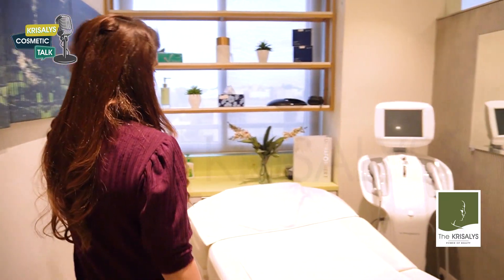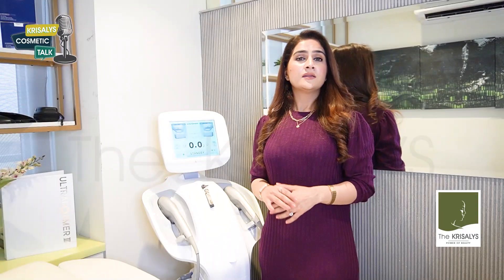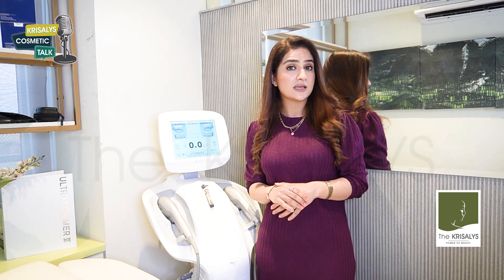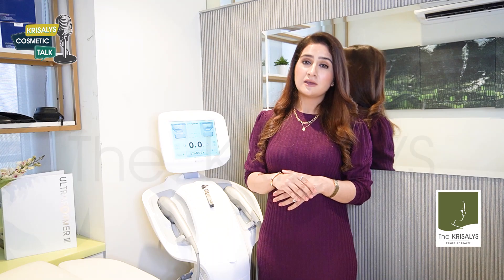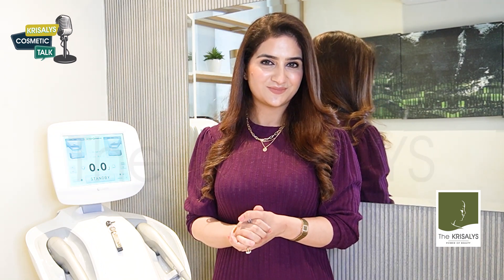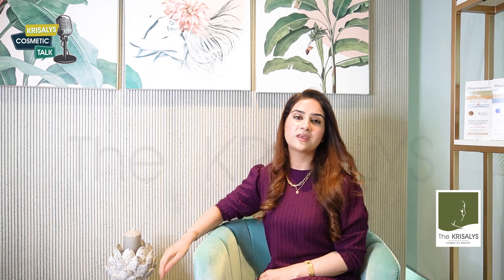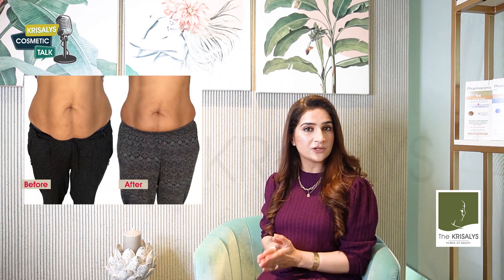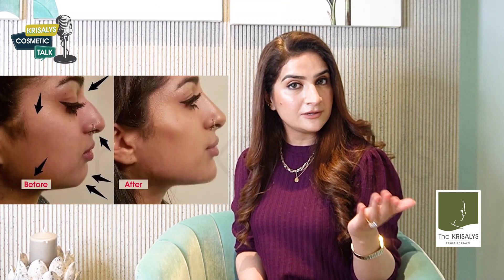EP 1: KRISALYS COSMETIC TALK | HIFU (High-Intensity Focused Ultrasound)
HIFU is a non-invasive body & face contouring, lifting and skin tightening treatment which offers instant results . It uses ultrasound energy to encourage the production of collagen, which results in firmer skin.
This High-Intensity Focused Ultrasound (HIFU) device performs the same procedure a cosmetic surgeon would do but without the scalpel and the associated downtime. It works on the Muscle Fascia (SMAS) deep below the skin, which is the area surgeons tighten for face and neck lifts. Instead of surgery, the Ultraformer harnesses ultrasound technology to radiate energy to the SMAS layer to tighten, lift and plump the skin.
What’s more? Treatment takes just under an hour and results are seen immediately, while the improvements continue to be seen for up to nine months as your collagen is renewed.

ADDRESS:
KRISALYS COSMETIC TOWER (KCT)
2-C Lane 4 Off 26th Street,
Khayaban-e-Shahbaz
Phase VI, D.H.A Karachi, Pakistan.